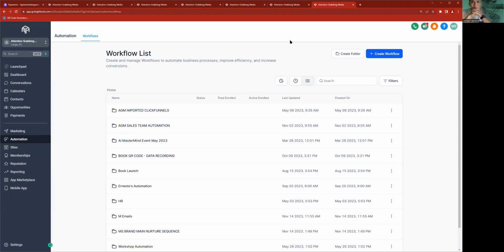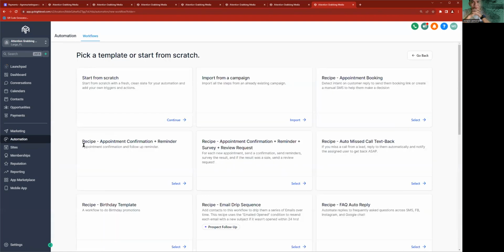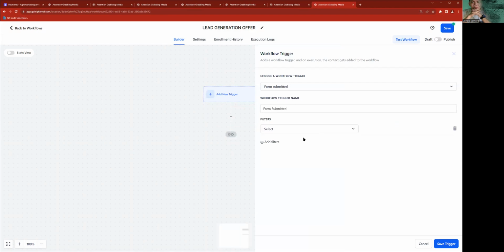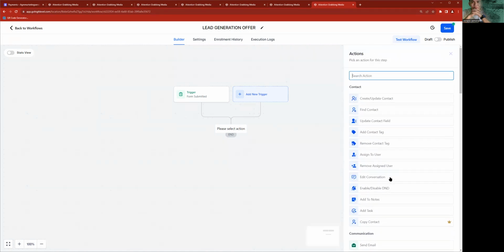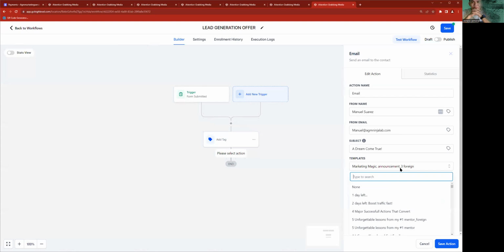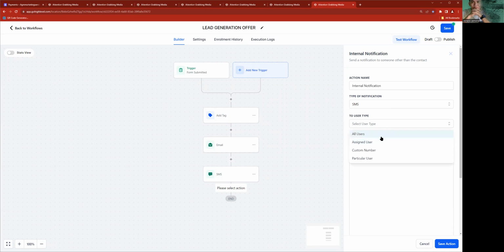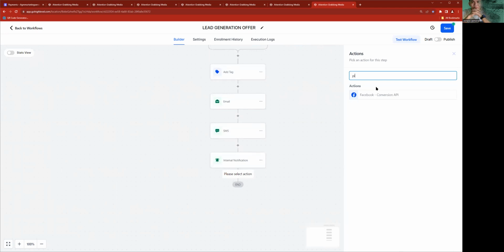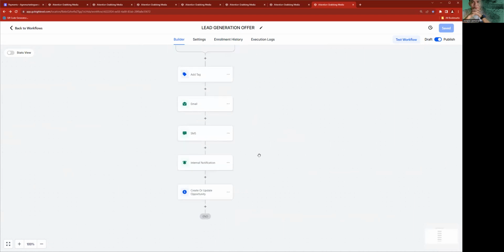Master Workflow Automation in GoHighLevel: Step-by-Step Tutorial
"🚀 Dive into our comprehensive guide on creating effective workflow automation using GoHighLevel. This detailed tutorial walks you through the entire process of setting up an automation triggered by form submissions. You'll learn how to:

1️⃣ Configure automation to send email and SMS confirmations to leads upon form submission.
2️⃣ Implement tagging for enhanced user tracking and segmentation.
3️⃣ Update and add users to a pipeline seamlessly.
4️⃣ Automate internal notifications to your sales team for prompt follow-ups.

Whether you're new to GoHighLevel or looking to refine your skills, this tutorial is packed with practical tips and strategies to streamline your workflow. Boost your lead management and engagement with these powerful automation techniques.